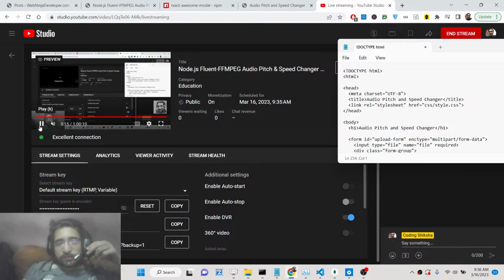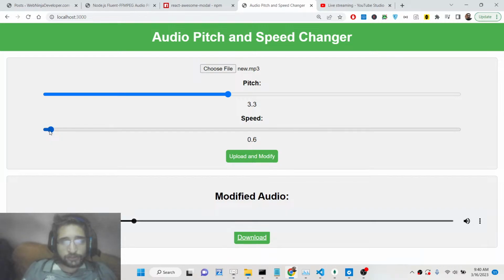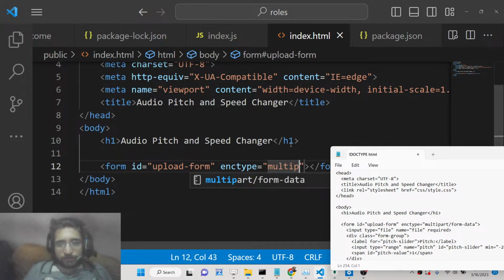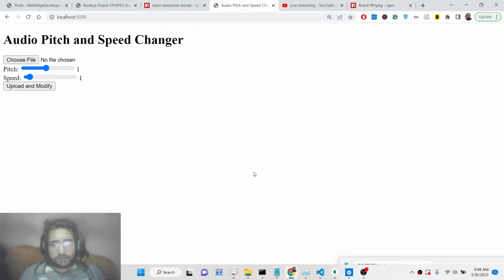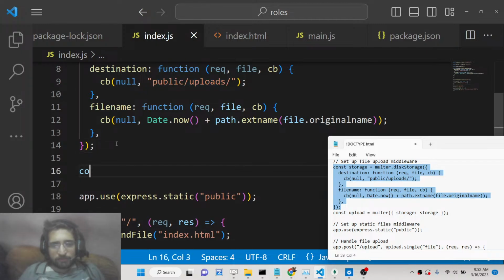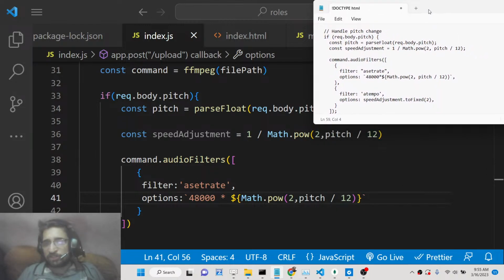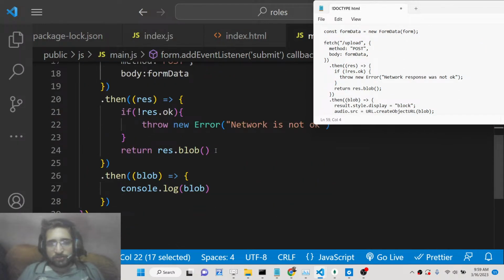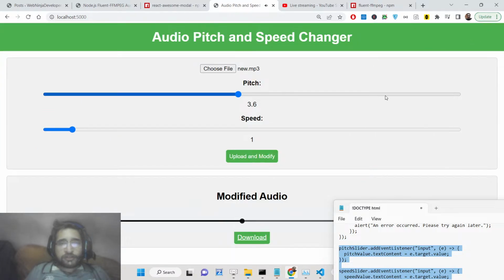Node.js Fluent-FFMPEG Audio Pitch & Speed Changer With Live Preview in Browser Using Express